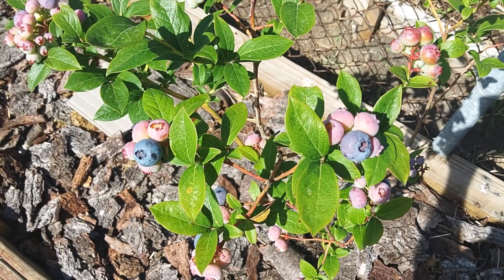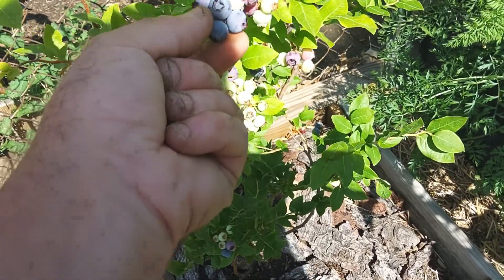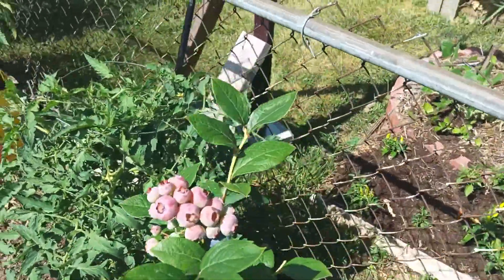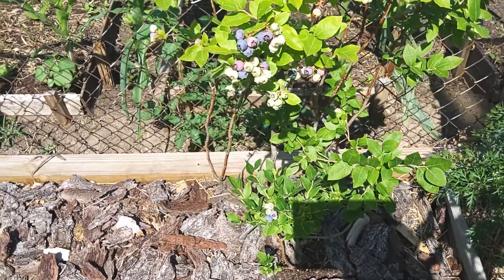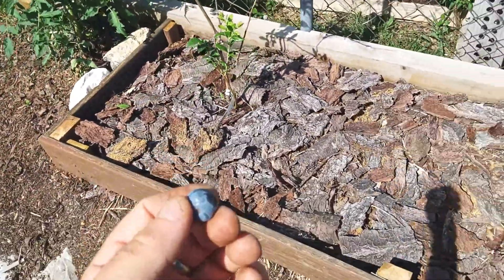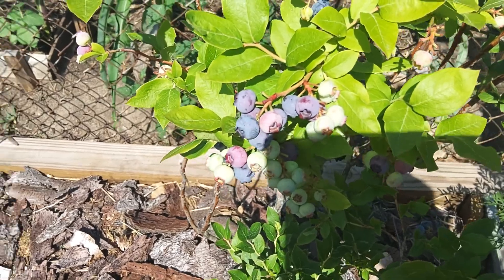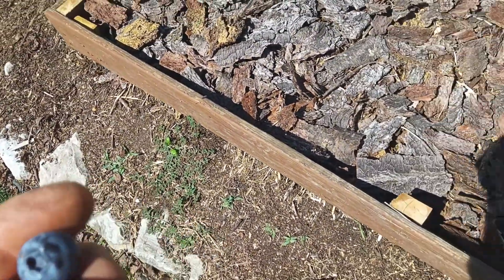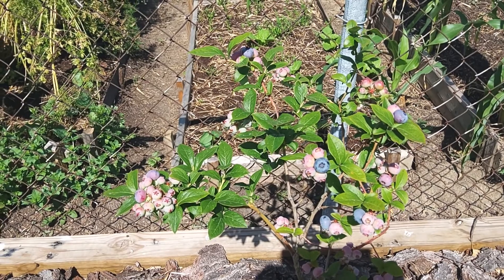Blu-ray blueberry vs Northland blueberry which is sweeter ? June 2022